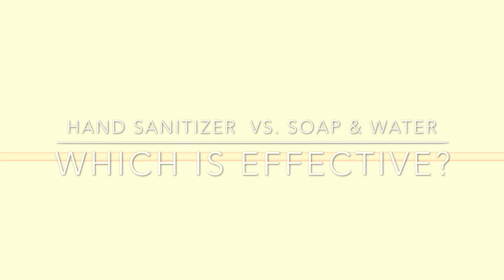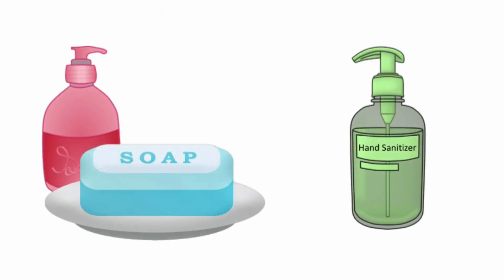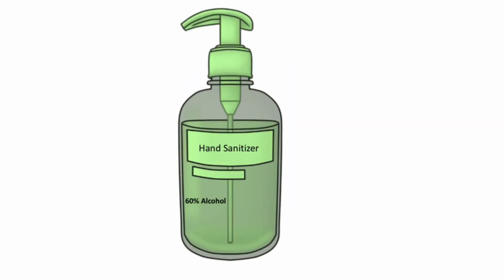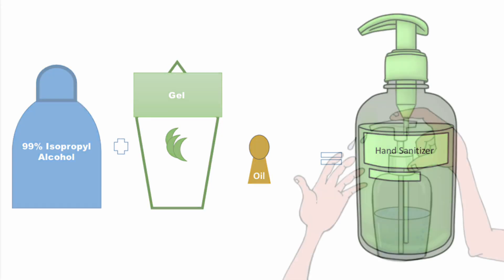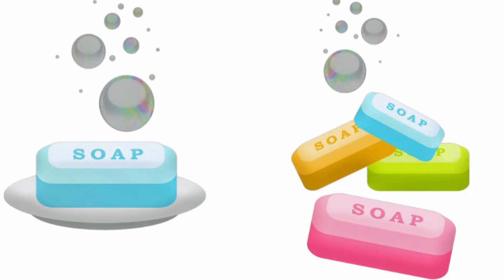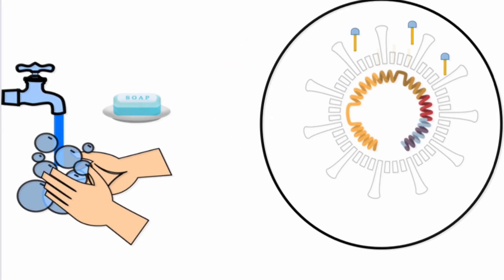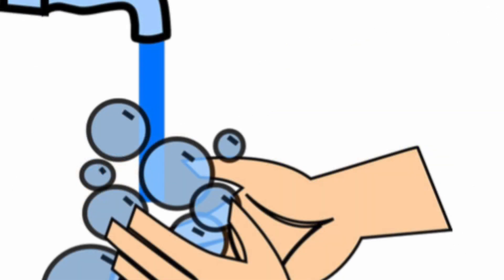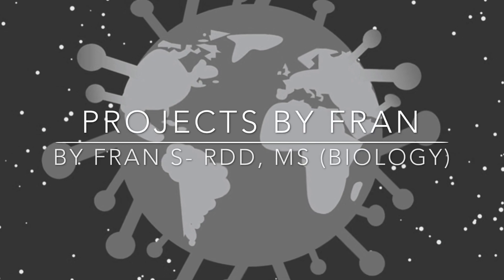Soap vs. Hand Sanitizer: Which is Better Against Viruses?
My name is Fran.
I am obsessed with learning and passionate about teaching!

A Biologist by degree.
From being a university professor and a researcher I transitioned to the corporate world (in the BPO industry) and currently a corporate leader heading up learning & leadership development area.
I am an entrepreneur, a musician and an artist during weekends.
A wife to an inspiring husband (Joel) and a mother to 2 pets (Cheesecake & Buttercream) 24/7.

Classification: I am a Generalist (aka a master of none)

Personality: INTJ- The Scientist/Mastermind

I am God’s Inspiring Masterpiece